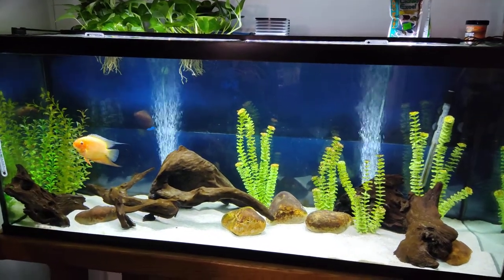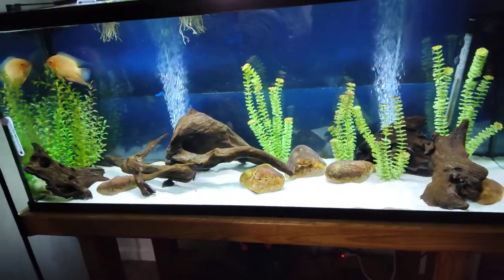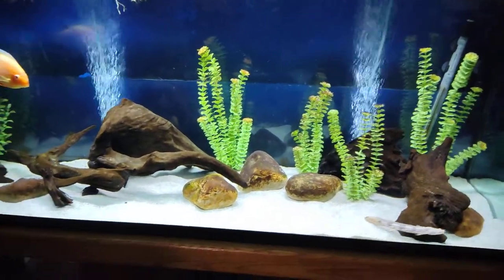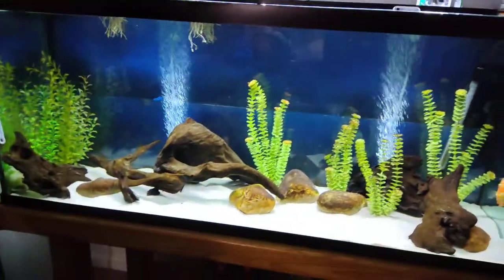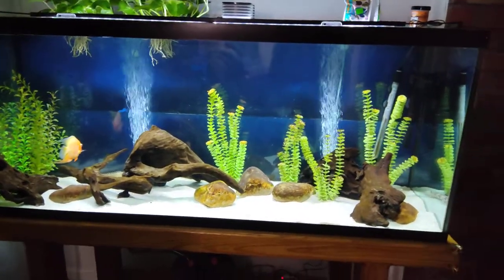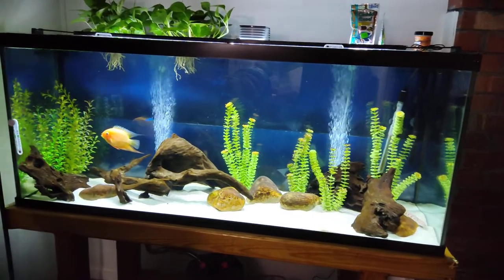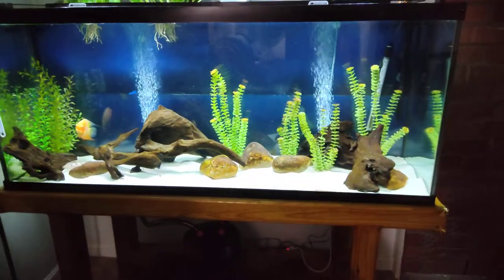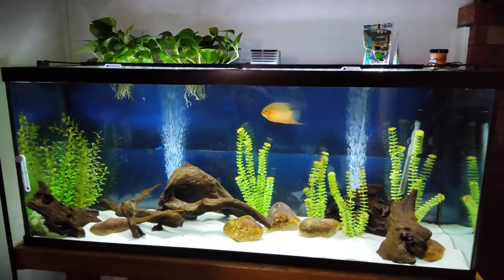Aquarium filtration... are you wasting your money?